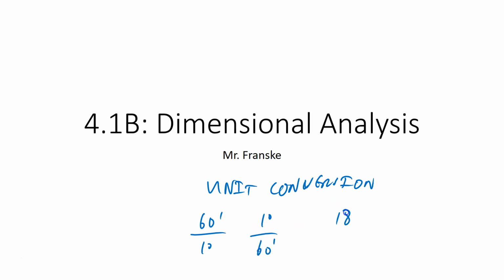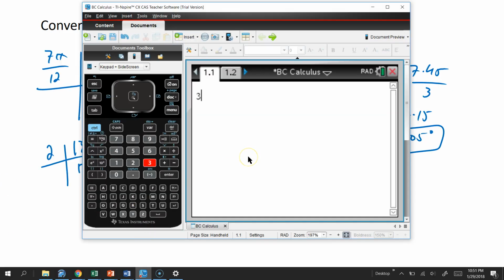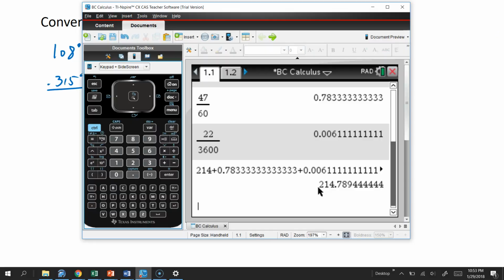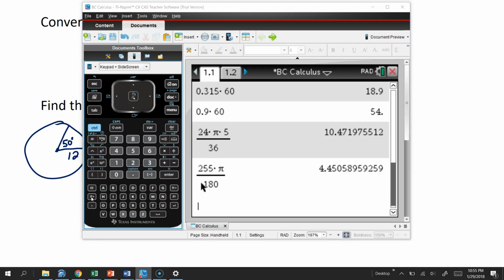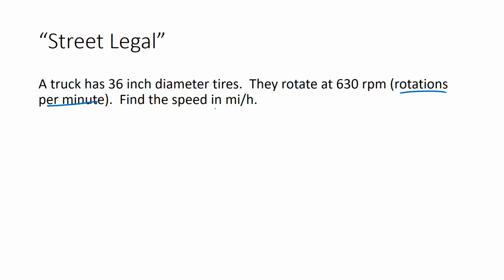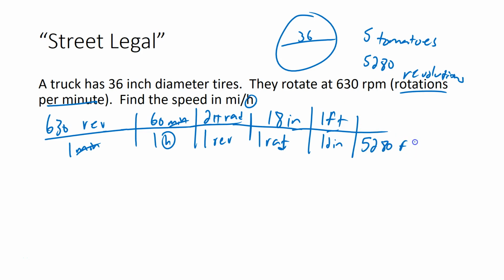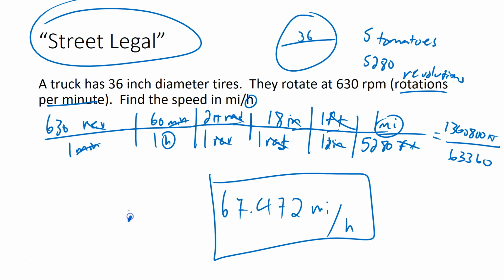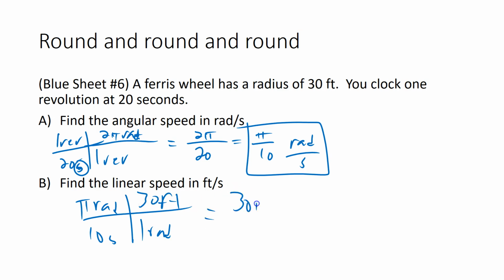4.1B Dimensional Analysis